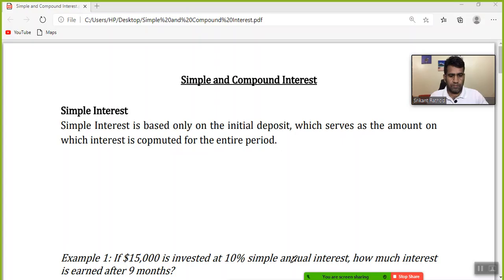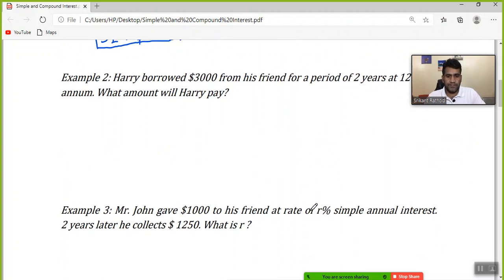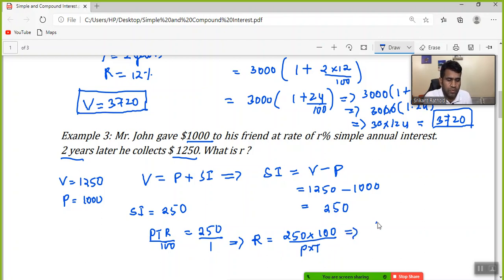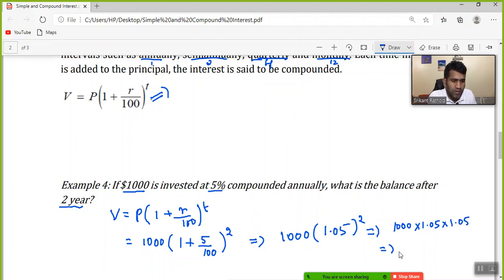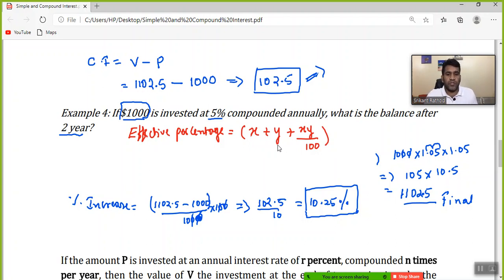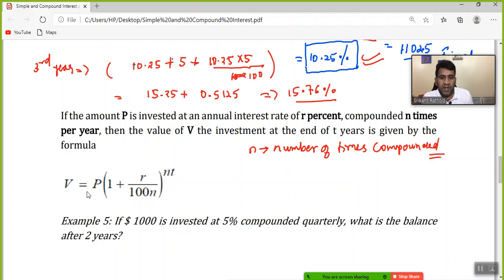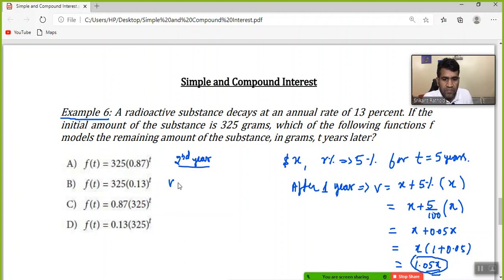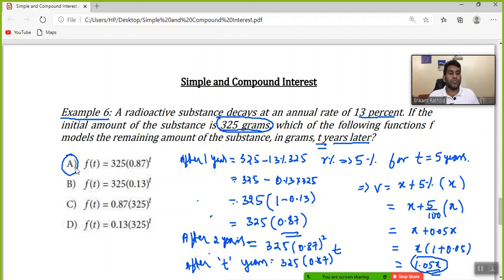Simple and Compound Interest- Concepts and Tricks |SAT | ACT | GMAT | GRE| CAT | Banking exams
This video provides detailed explanation of Simple and Compound interest with examples.
Highly recommended for competitive exams such as SAT, ACT, GMAT, GRE, CAT and All types of banking exams